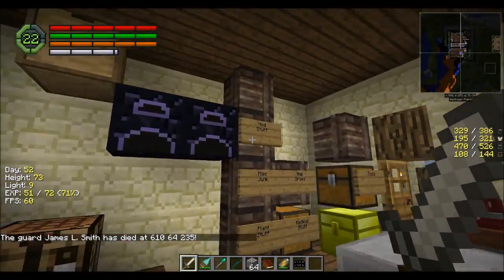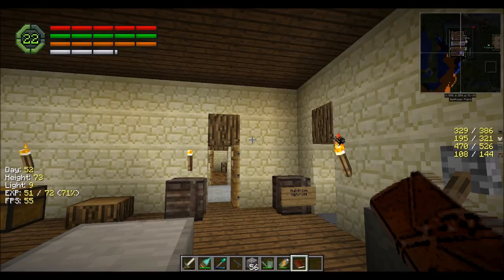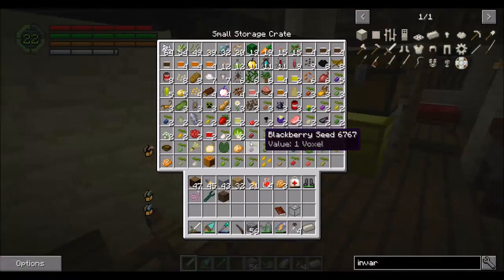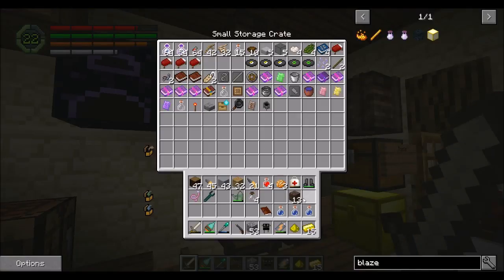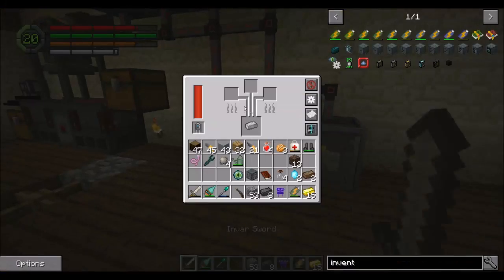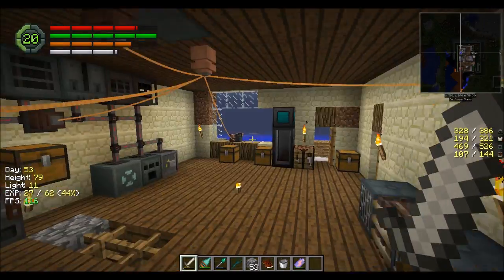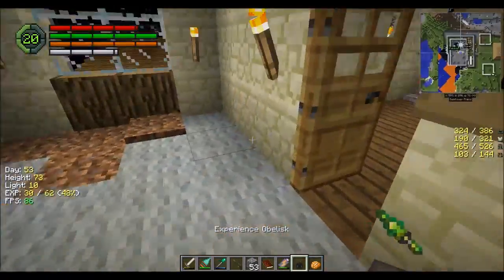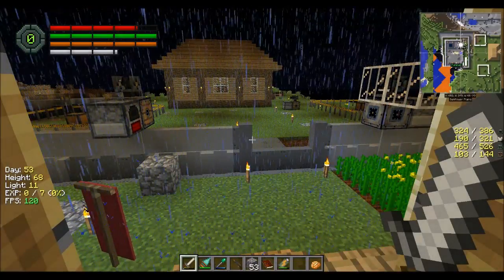Invasion Ep25 Inventory Panel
Working on making an Inventory panel to manage our stuff.